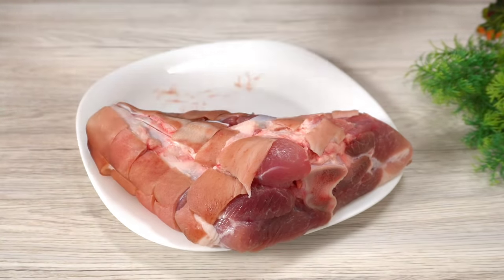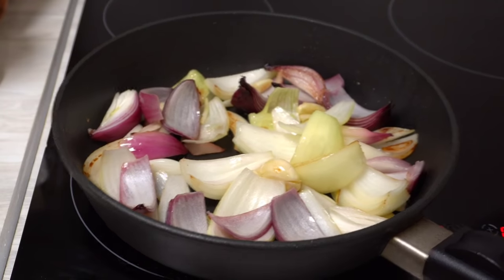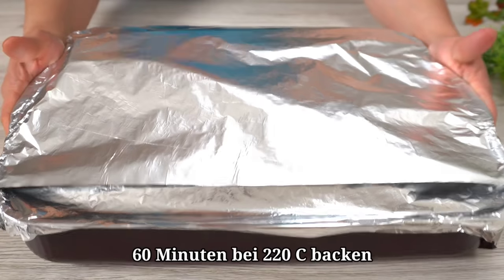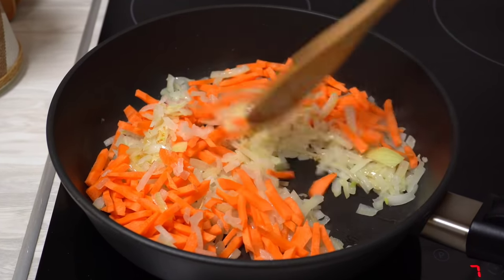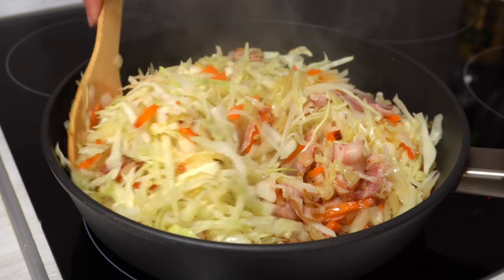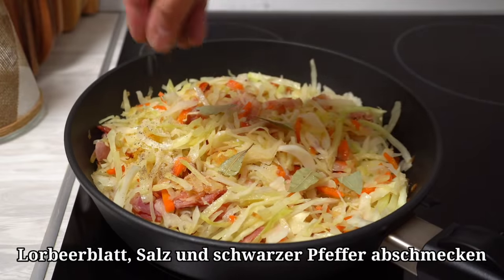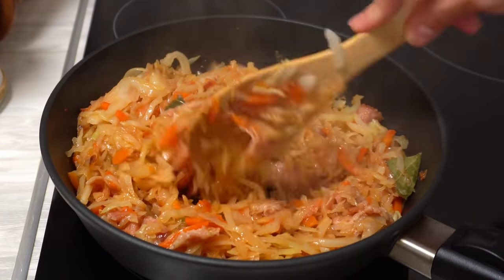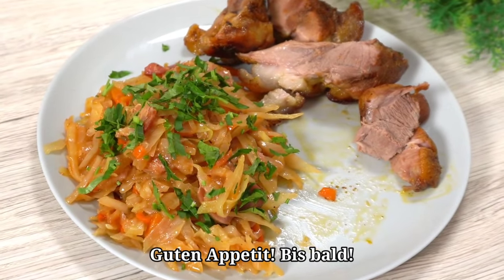Nur wenige Leute kochen Schweinshaxen so! Köstliches Abendessen mit den einfachsten Zutaten!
Legen Sie die Schweinshaxe einfach in den Ofen und Sie werden das Ergebnis lieben. Im Ofen gebackene Schweinshaxe ist ein traditionelles deutsches Gericht. Es wird das Hauptgericht auf Ihrem Tisch, denn das Rezept ist sehr lecker und authentisch, Fleischliebhaber werden nicht vorbeikommen, ohne es zu probieren. Kochen Sie mit Freude! Essen Sie mit Genuss!

Kochrezept und Zutaten:

2 Schweinshaxen
Gut mit Salz einreiben
Rosmarin
Für die Nacht entfernen
2 Zwiebeln
5-6 Knoblauchzehen
2 Teelöffel Paprika
1/2 Teelöffel schwarzer Pfeffer
1 Teelöffel Senf
2 Esslöffel Pflanzenöl
gut mischen
Pflanzenfett
Von allen Seiten goldbraun braten
2-3 Minuten bei mittlerer Hitze braten
Mit vorbereiteter Soße bestreichen
Rosmarin
1 TL Thymian
500 ml helles Bier
Mit Folie abdecken (2 Lagen)
60 Minuten bei 220 C backen
1-2 Zwiebeln
Pflanzenfett
1 Karotte
Nach Geschmack salzen
100 g Speck
1 kg Weißkohl
Zugedeckt 5 Minuten garen
Lorbeerblatt Salz und schwarzer Pfeffer abschmecken
2 EL Tomatenmark, 1 EL Mehl
200 ml Wasser
Bei schwacher Hitze 20-25 Minuten köcheln lassen
Wenden und weitere 20-30 Minuten bei 220 C backen
Folie entfernen und weitere 10-15 Minuten bei 230 C backen
Hat dir das Rezept gefallen? Kommentare schreiben! Vergiss nicht, das Rezept mit deinen Freunden zu teilen und ein LIKE zu hinterlassen!
Guten Appetit! Bis bald!

Freunde, wenn euch das Video gefallen hat, könnt ihr bei der Entwicklung des Kanals helfen:
Teile dieses Video mit deinen Freunden in den sozialen Medien. Das Rezept wird auf Ihrer Seite gespeichert!
Bewerte das Video! Schön ist schön und wichtig für die Entwicklung des Kanals!
SCHREIBEN SIE EINEN KOMMENTAR oder zumindest ein Lächeln. Ich werde sehr glücklich sein!
Registrieren Sie sich ganz schnell
Wurden sie bereits registriert? Ργο Schalten Sie den Klingelton ein, um über neue Videos benachrichtigt zu werden! Danke für die guten Kommentare und tollen Bewertungen! Mit Liebe kochen!